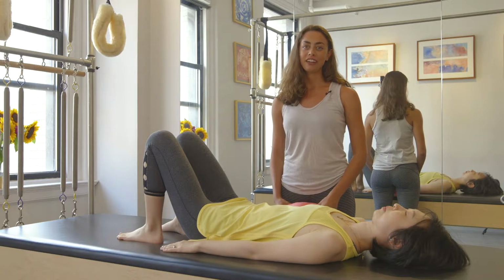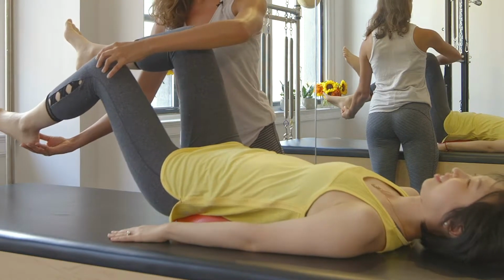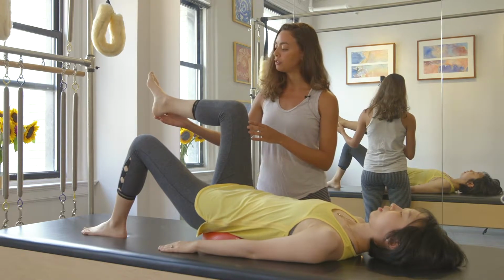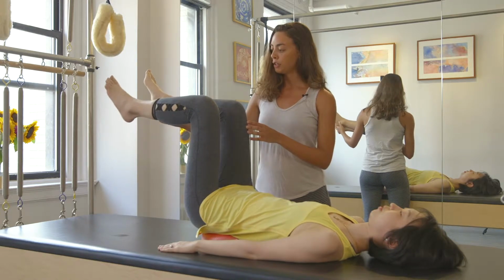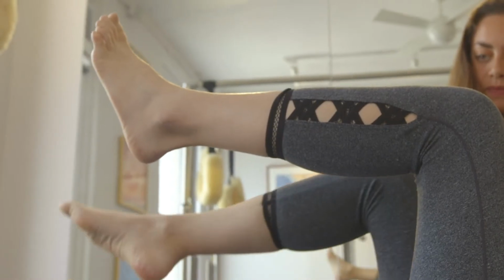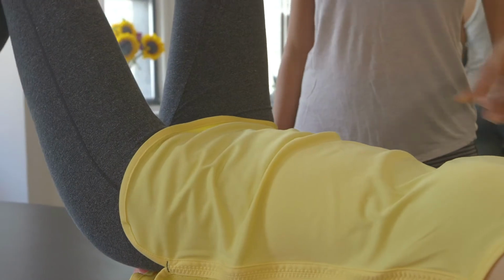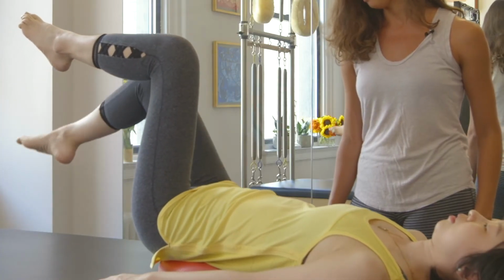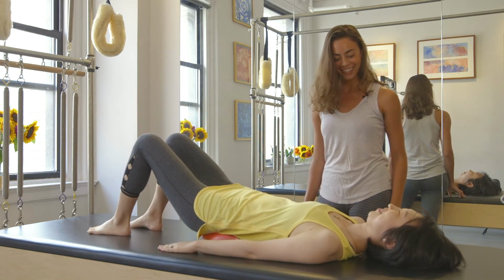DBP TUTORIAL - STABILIZING THE CORE